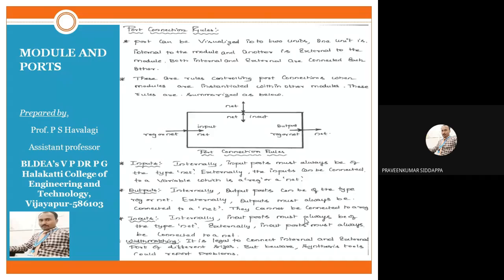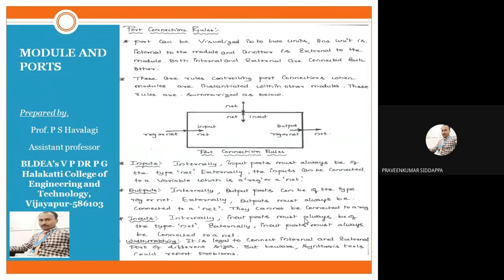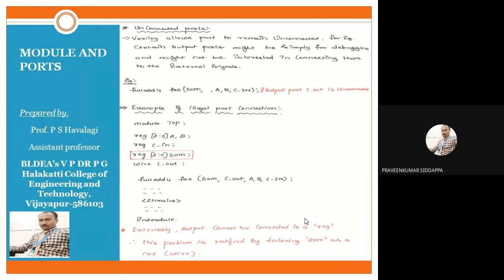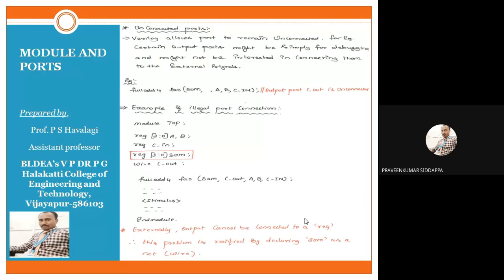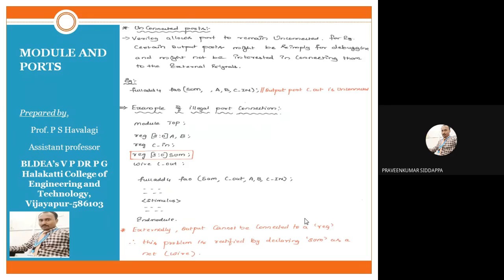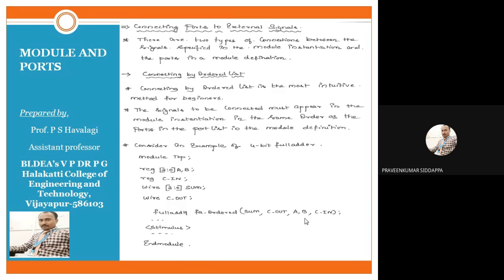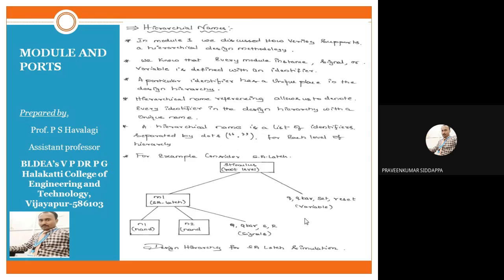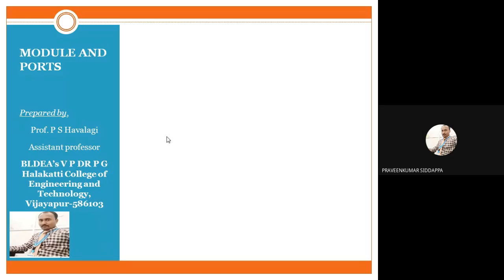PORT CONNECTIONS RULE AND HIERARCHICAL NAMES BY PS HAVALAGI